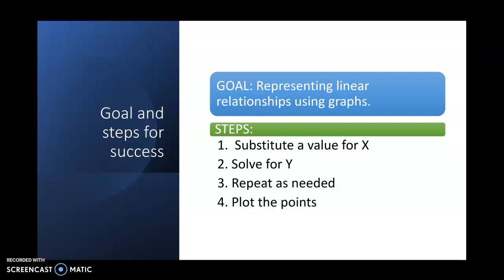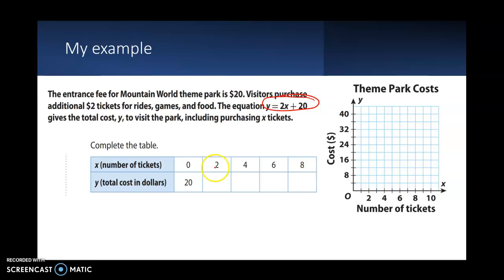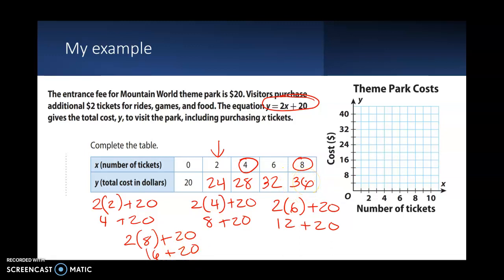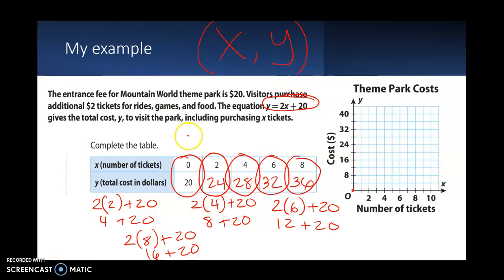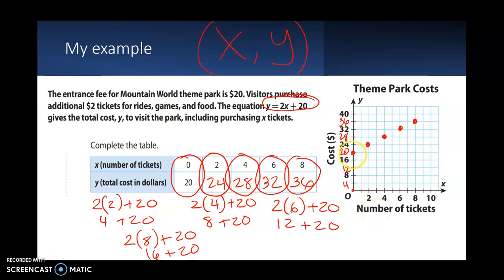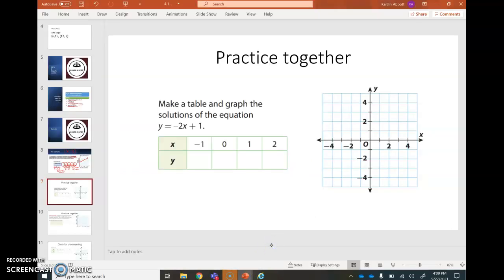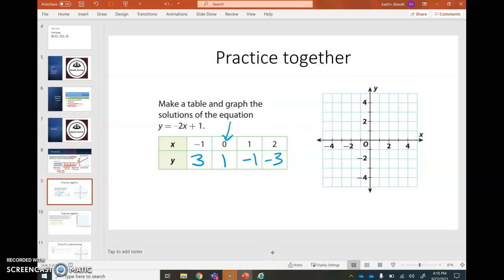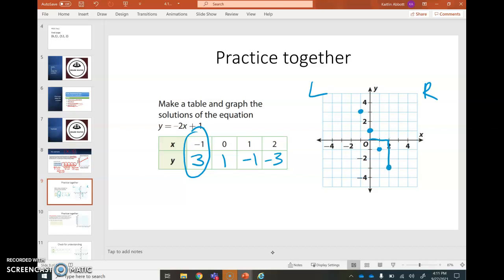4.1 Day 2 Examples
Completing tables using an equation then graphing the ordered pairs.